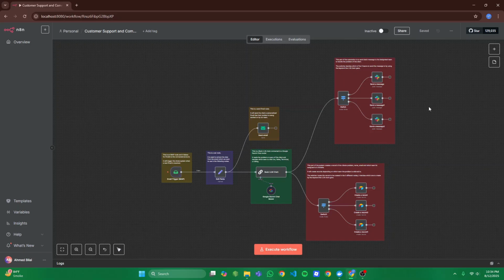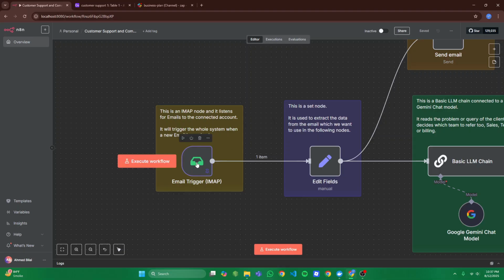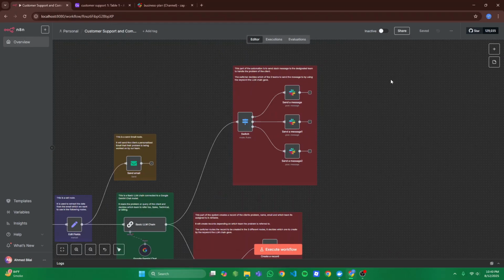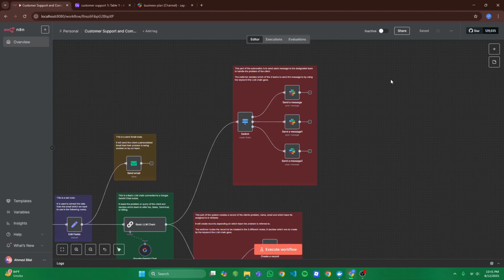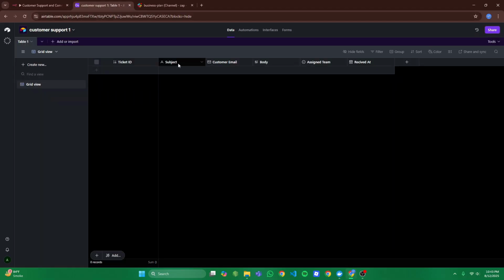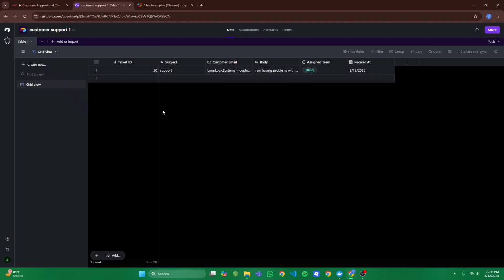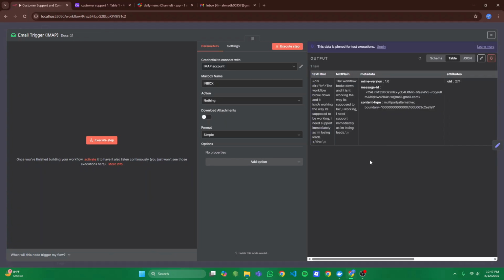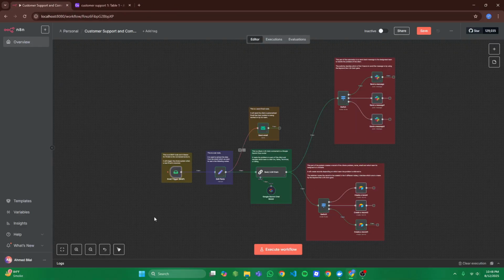Automating Customer Support & Communication with n8n.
In this video, I walk you through a fully automated customer support and communication system built using n8n, Slack, and Airtable.

This system allows you to:
✅ Receive and manage customer support requests in Slack
✅ Automatically log tickets and details into Airtable
✅ Keep your team updated in real-time
✅ Streamline client communication without manual follow-ups

Whether you run a startup, agency, or SaaS business, this automation will save you hours every week, improve response times, and keep your support team organized.

Slack (Team communication)

Airtable (Database & tracking)

📌 Perfect for businesses that want to scale support without scaling headcount.